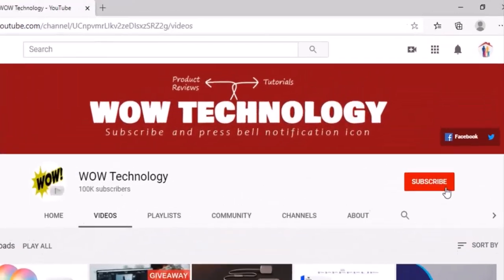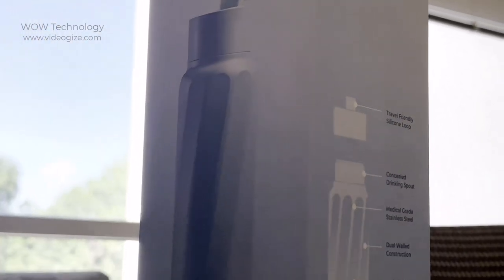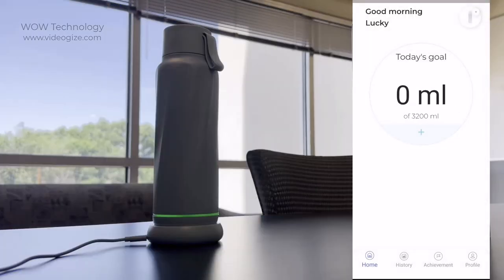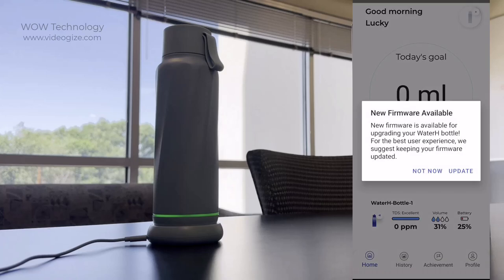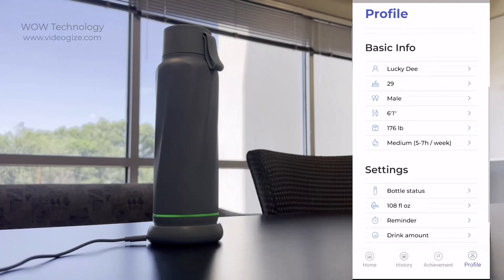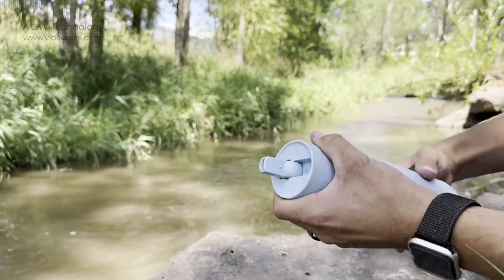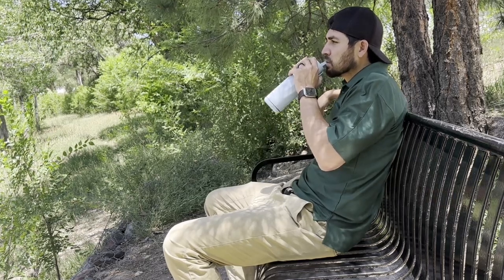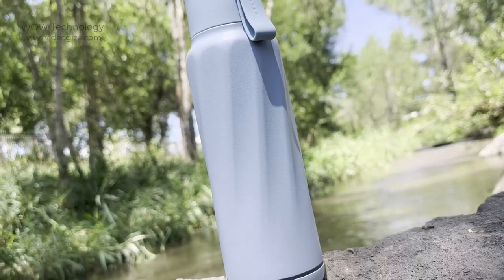WATERH Insulated Smart Water Bottles with Straw, Intake Tracker